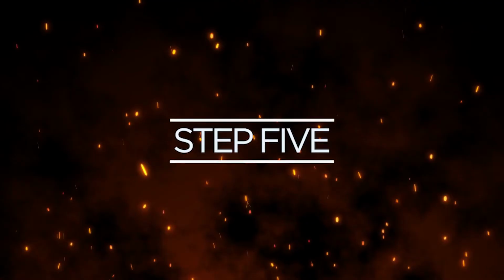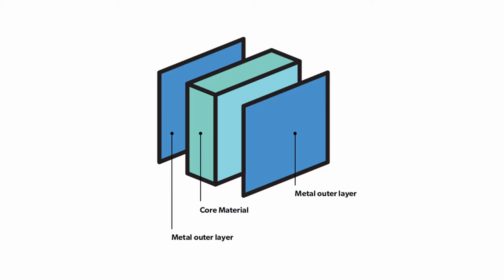Unacceptable Solutions Ep 2: It Was Always Anything But Acceptable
This episode dissects the Building Code of Australia (BCA) pathway to compliance for combustible cladding and how the Australian Building Codes Board (ABCB) has reacted to Aluminium Composite Panels (ACP).